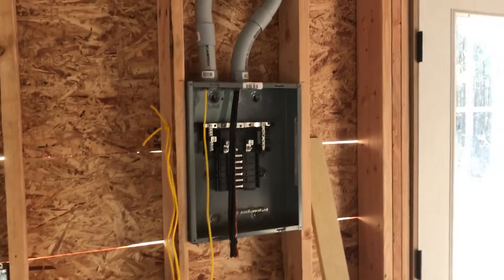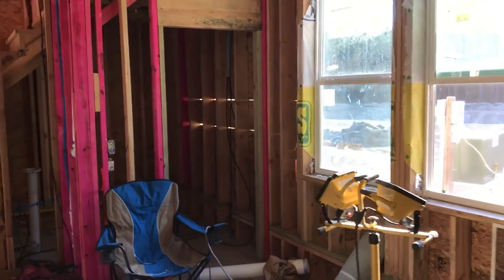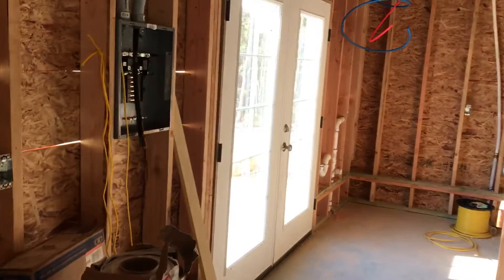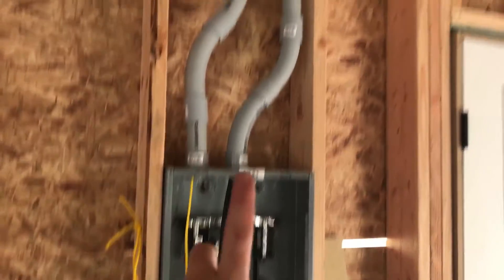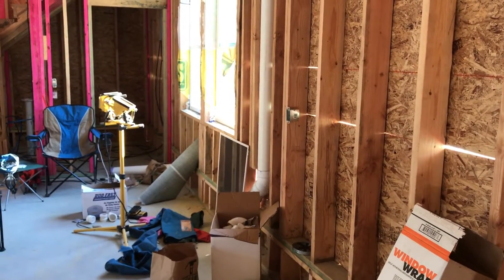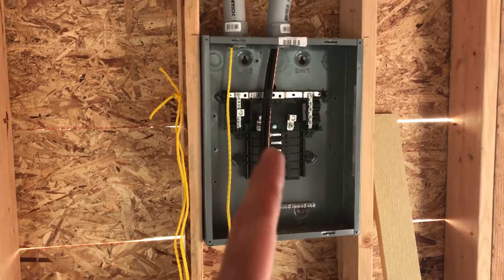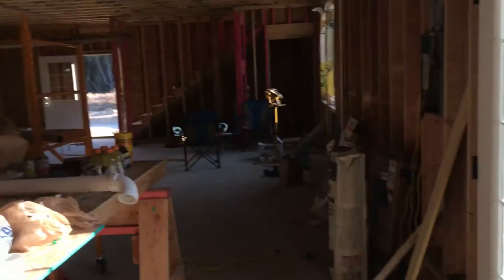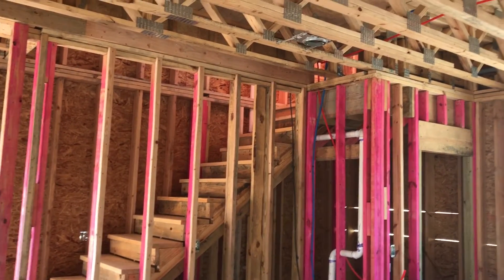Starting Electrical Rough In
We're doing all the electrical and plumbing on the house ourselves. It's been a pretty solid start. Of course not being in the business, we don't have everything on hand, so it takes a while of working until your run out of pieces, or find you don't have the one you need, and then running to the store to resupply.

We've got all the main panels set, and conduits run, and even most of the primary conductors pulled here. Once we get the addition onto the other ground wire, we'll finish out that pull, and then get the wires trimmed and hooked into the panels.

We are using all Square D, QO breakers and panels. As the box says, they're simply  "the best!"